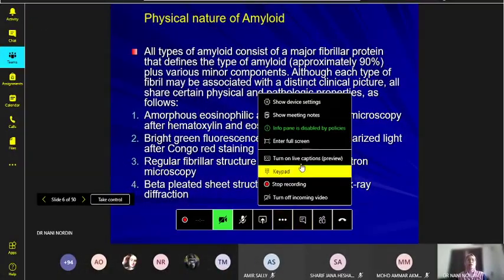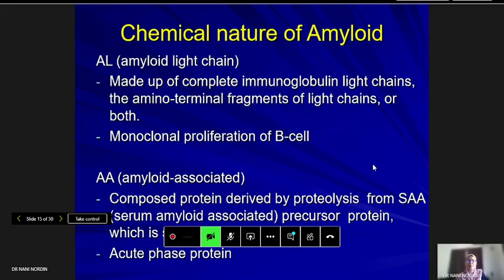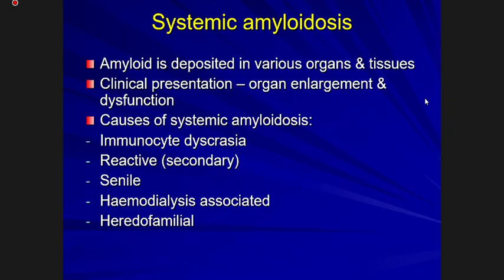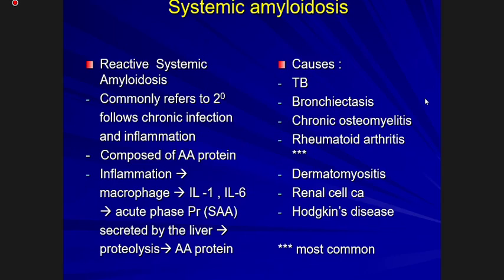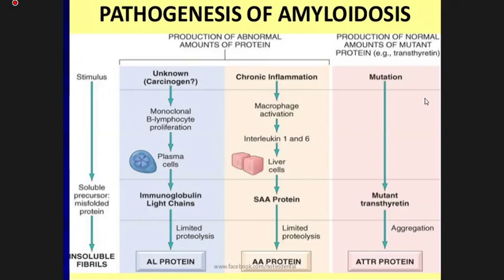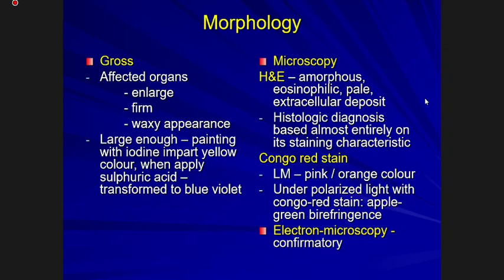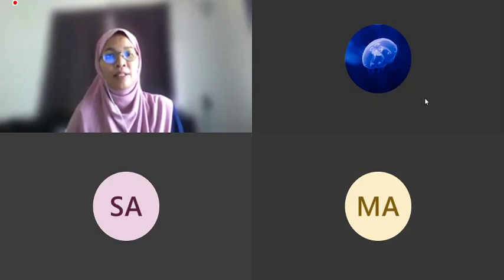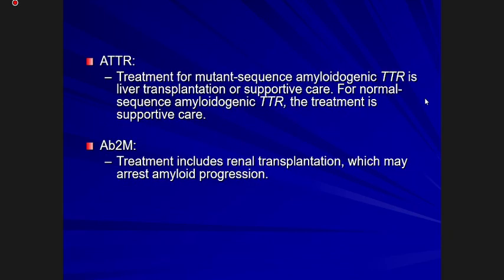Amyloid by Prof Nani